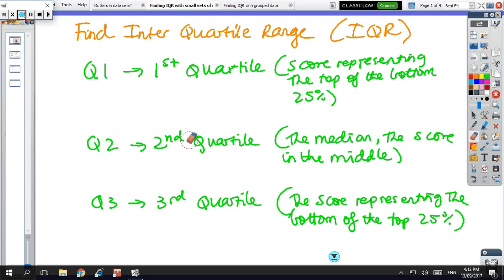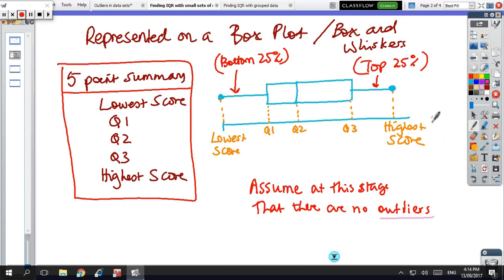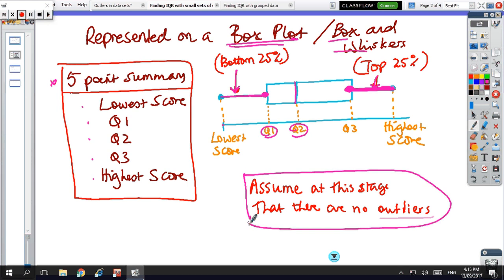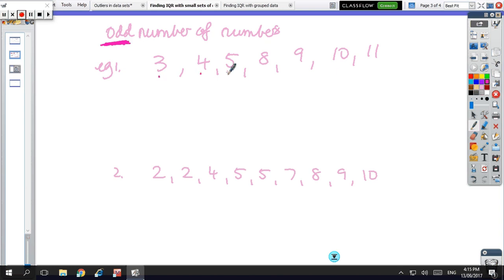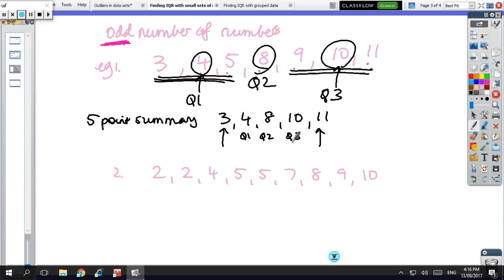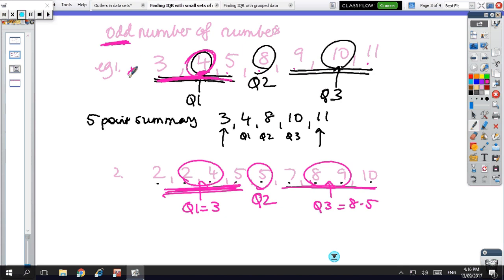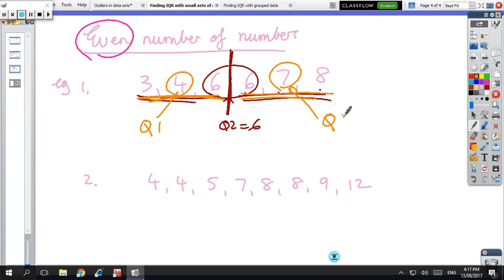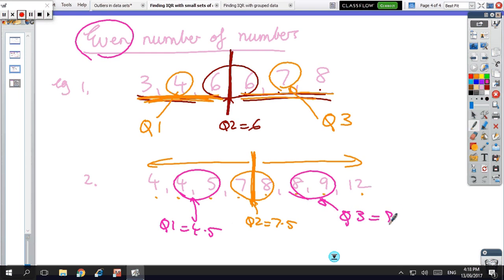IQR with small sets of data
11 Applications: IQR with small sets of data